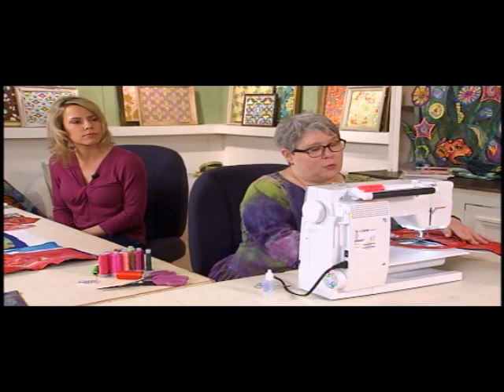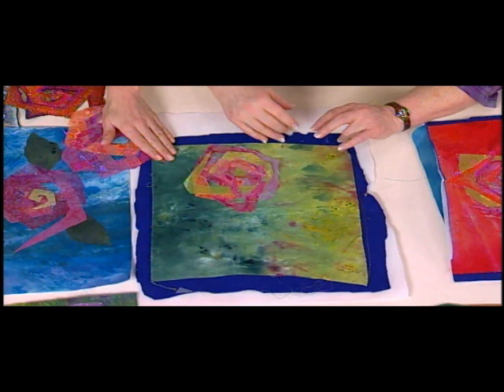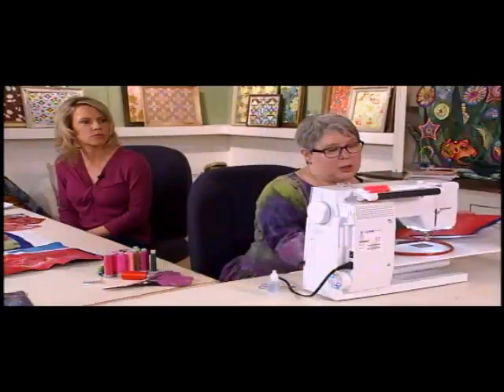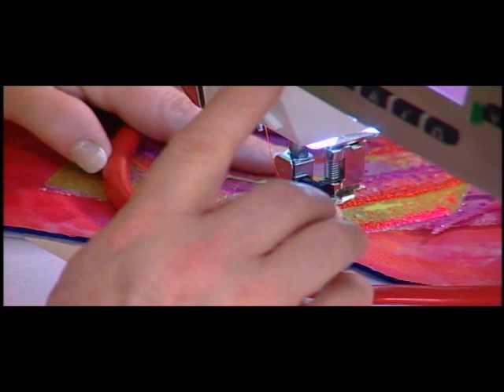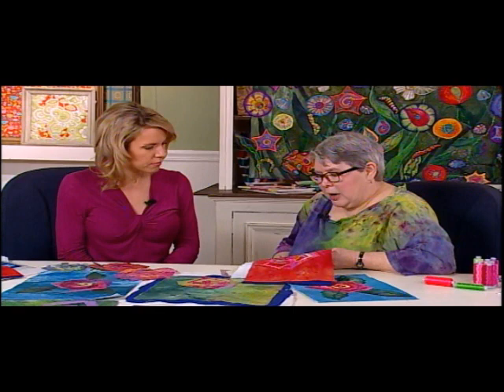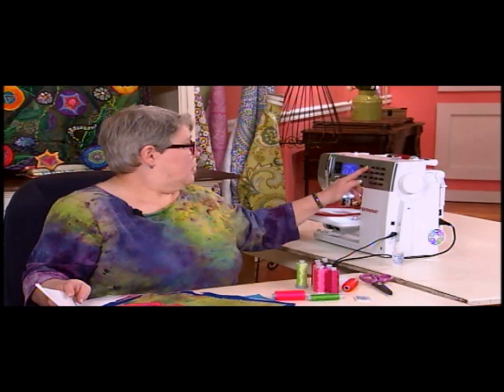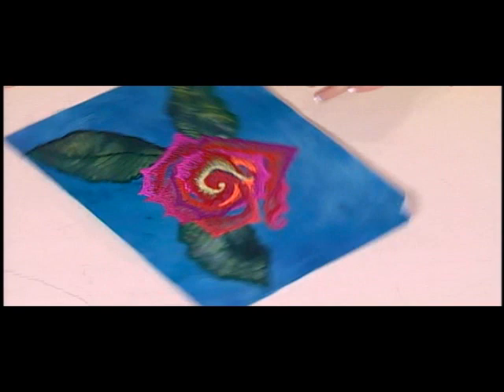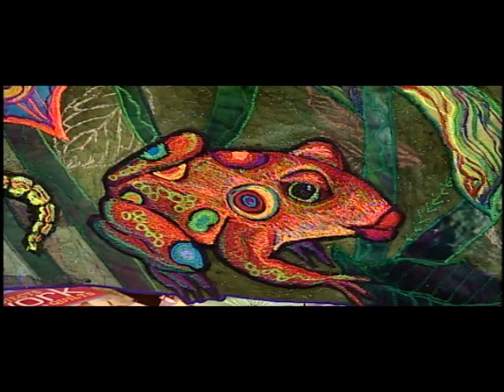Quillting Arts TV Ellen Anne Eddy Roses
Ellen Anne Eddy shows how to make applique roses on Quilting Arts TV